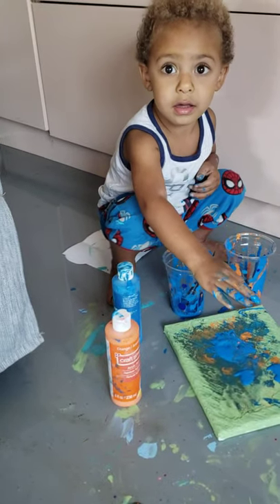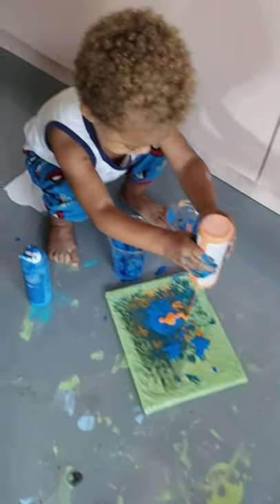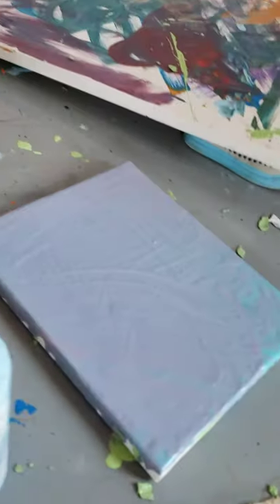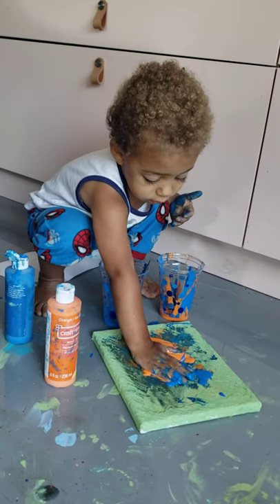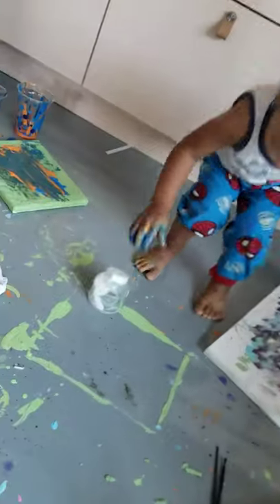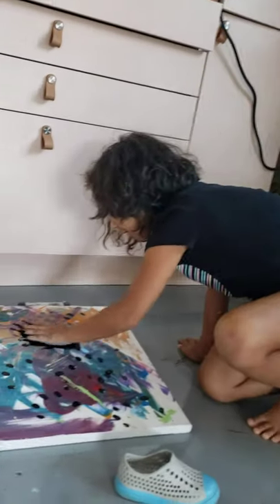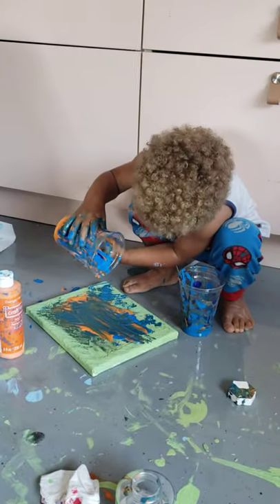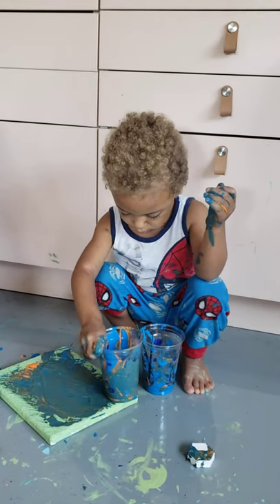Sunday Funday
Nate and Abby paint in the back office